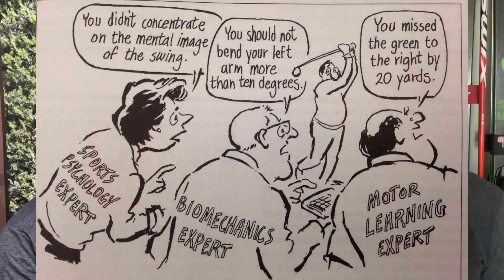M Dan and Ron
What really is MA? Dan & Ron reveal the single most important factor.